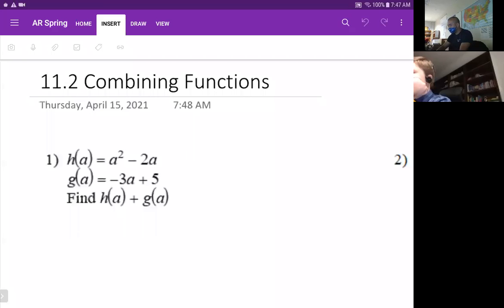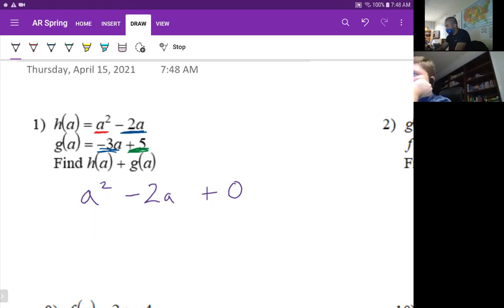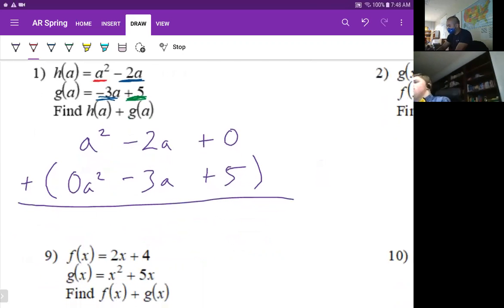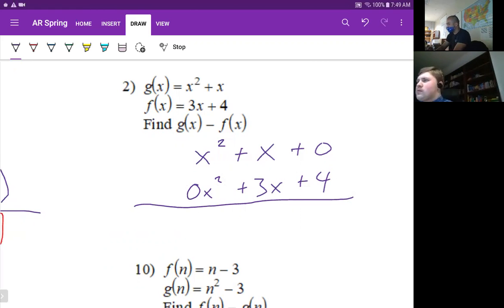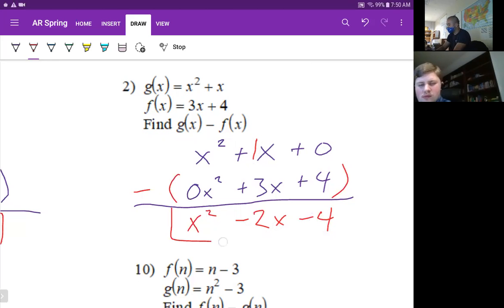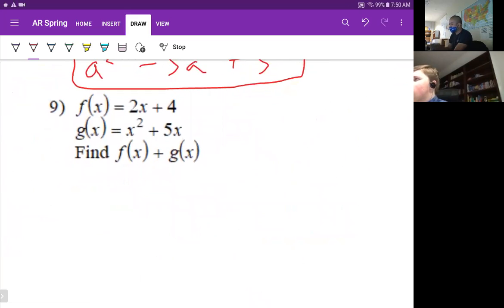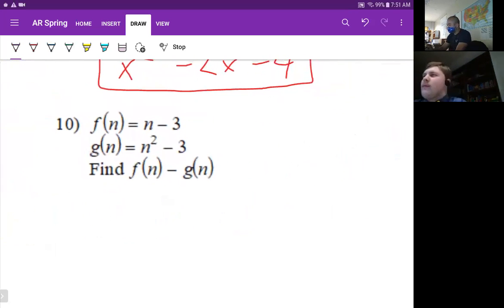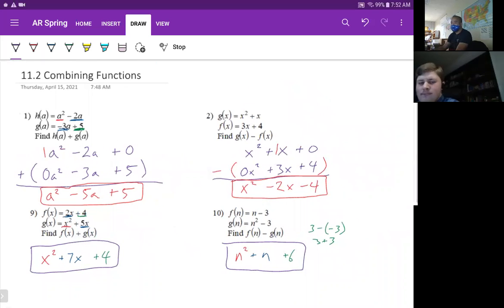AR 11.2 Combining Functions